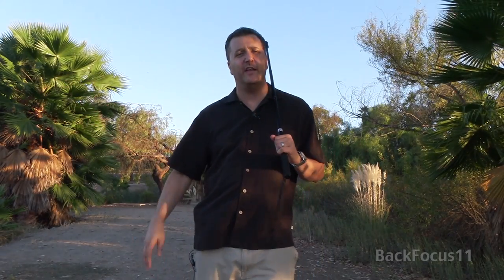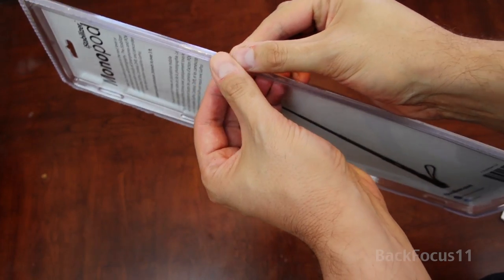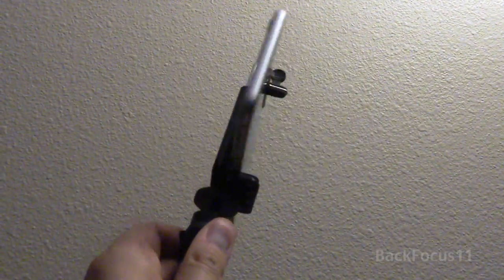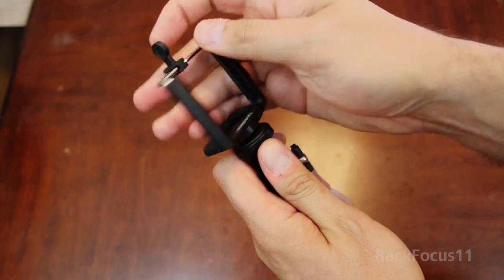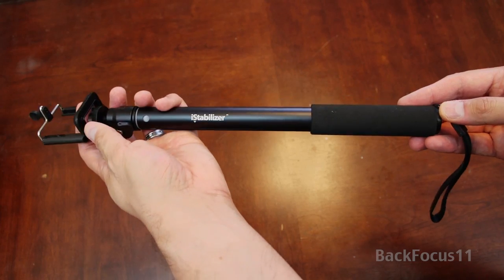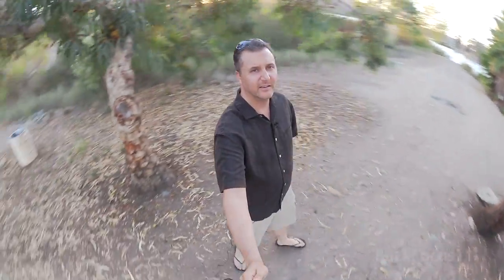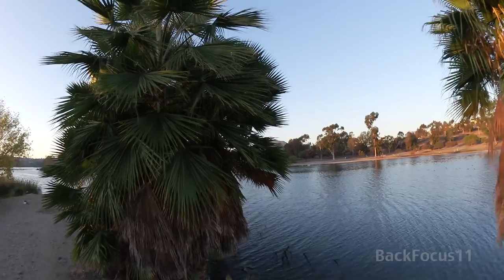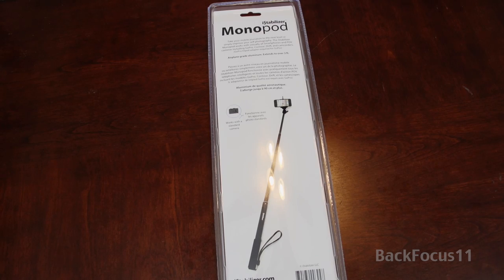REVIEW - iStabilizer monopod for iPhone and small cameras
The iStabilizer selfie stick fits almost all smartphones and small cameras with a standard tripod thread.  Nice tool for taking those awesome selfie shots.